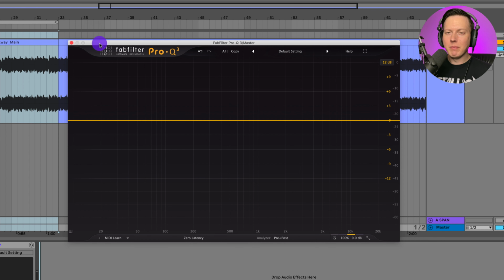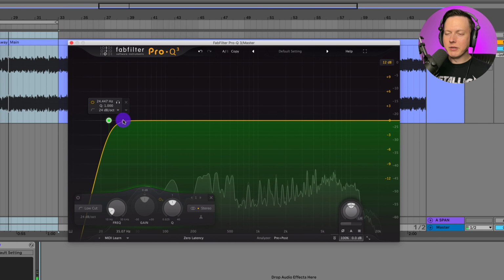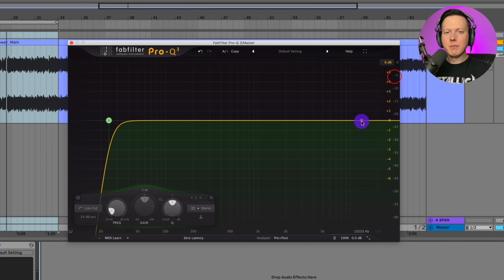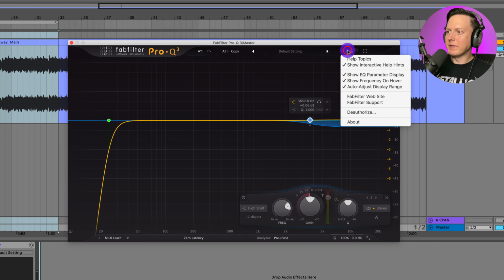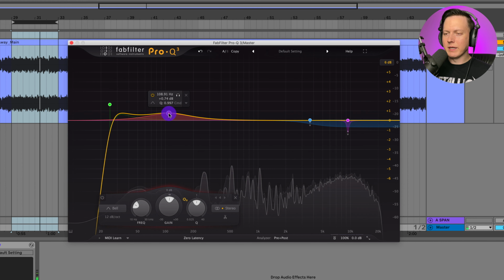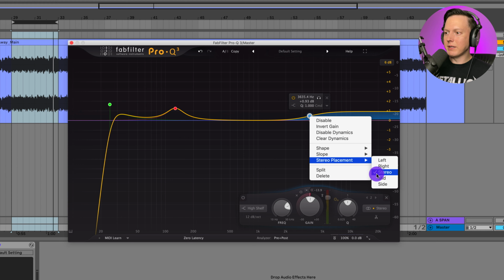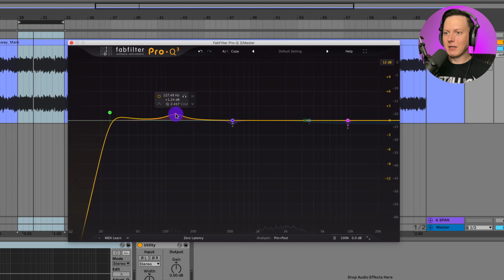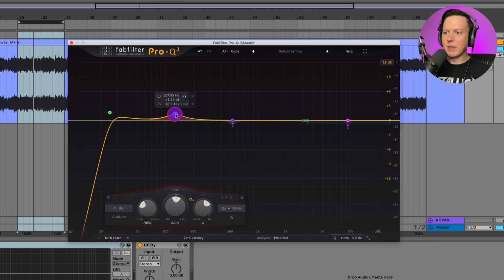Mastering EQ Tips with Pro-Q3 [Tutorial]